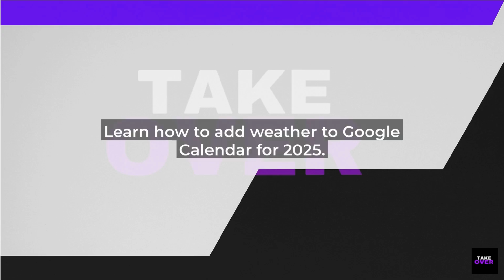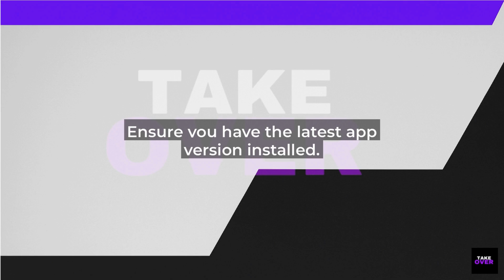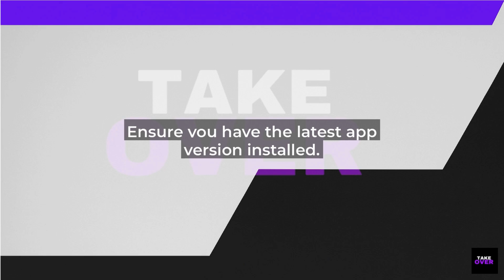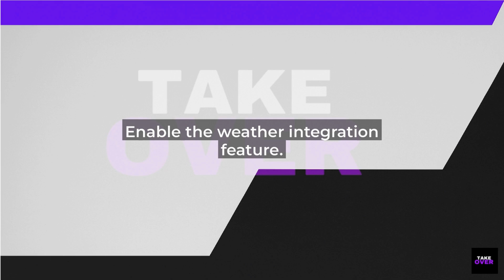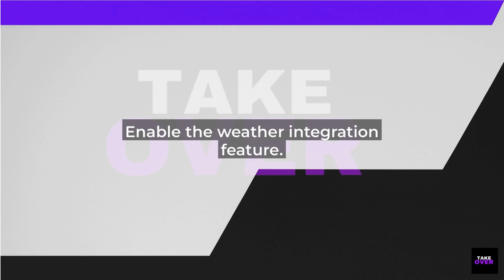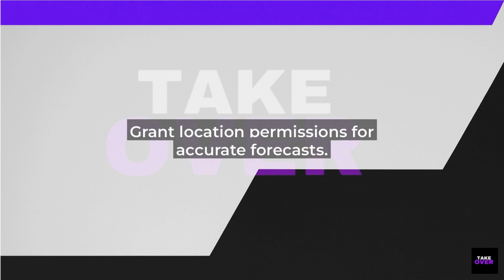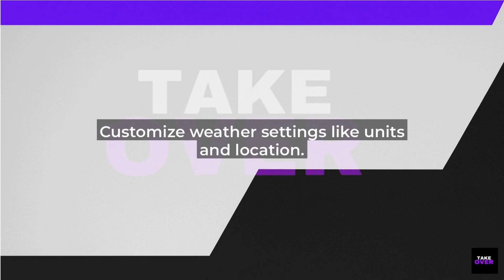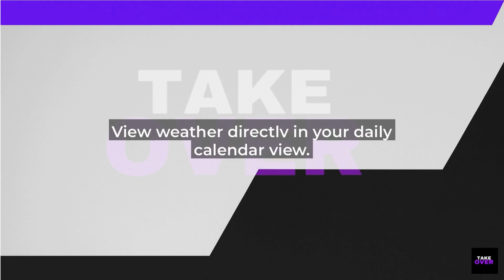How to Add Weather in Google Calendar 2025